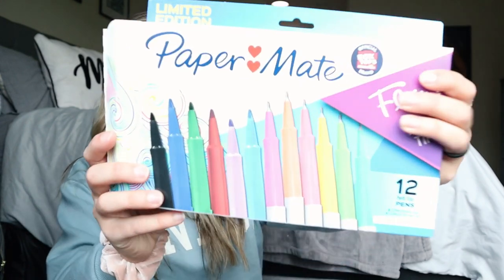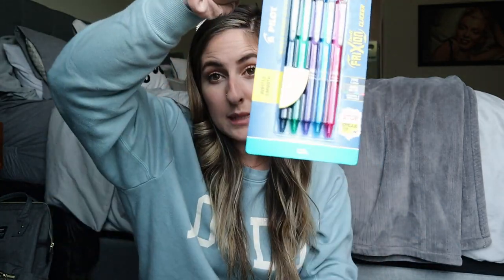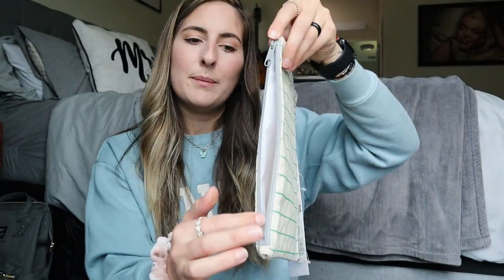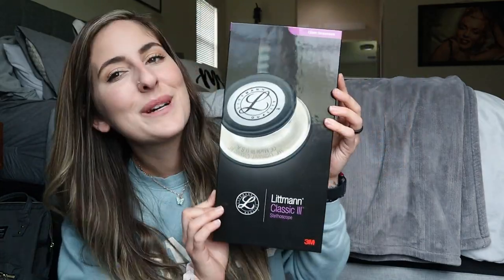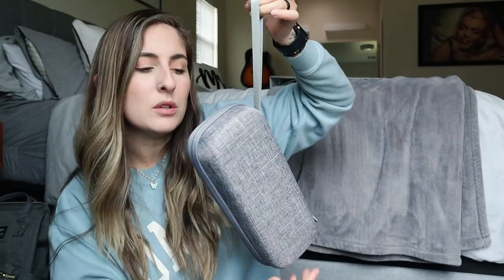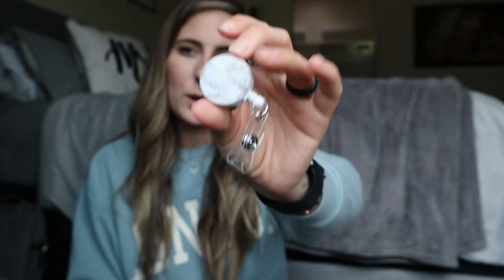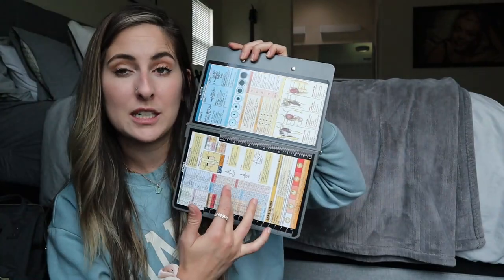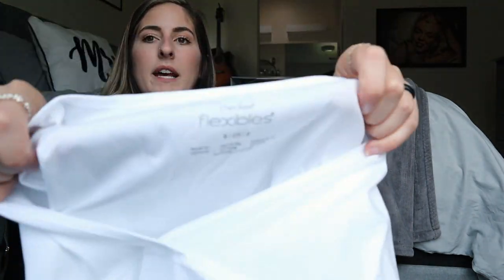Nursing School Supply Haul!!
Hey guys,
I have been waiting so long to film this video and I'm excited to finally share it!

Supplies in this haul:

Blue light glasses

Badge reels

Nursing clipboard

Clinical Backpack

Stethescope case

Pen lights

Scrub Pants -

Papermate Pens - Target

Yoobi Pencil pouch - Target